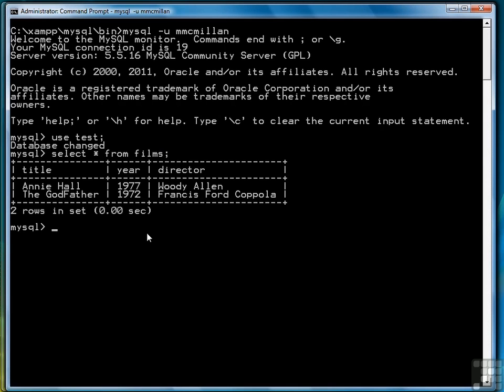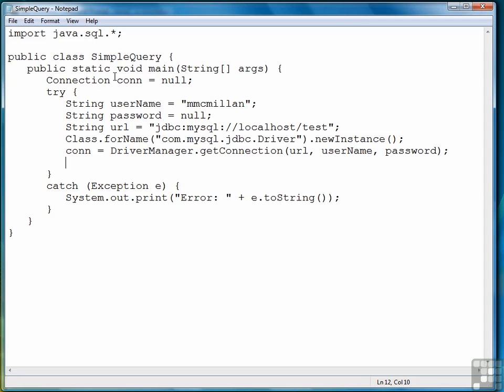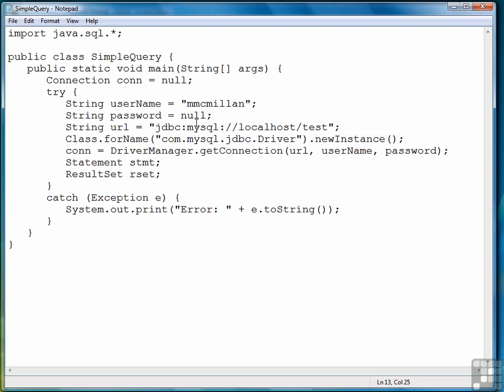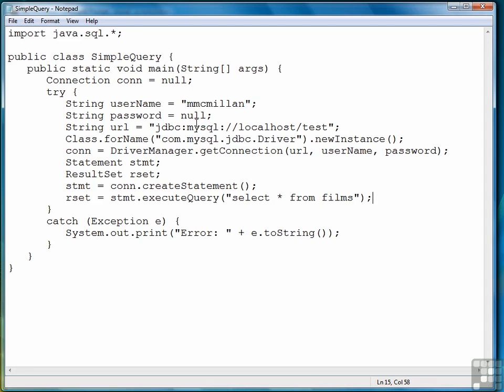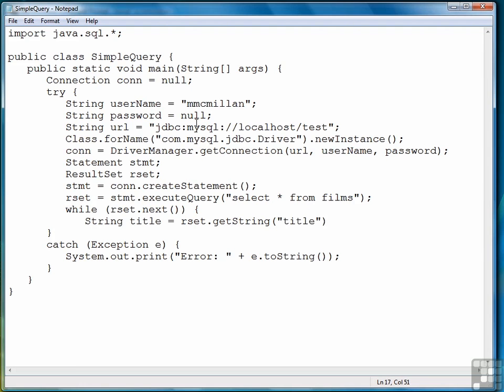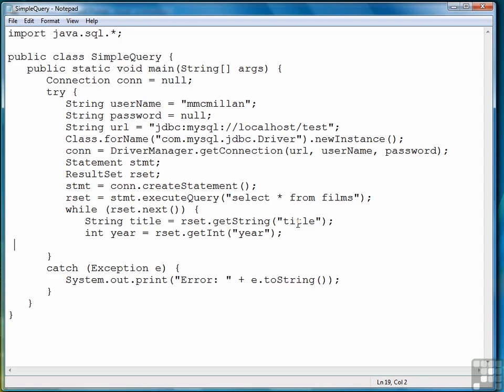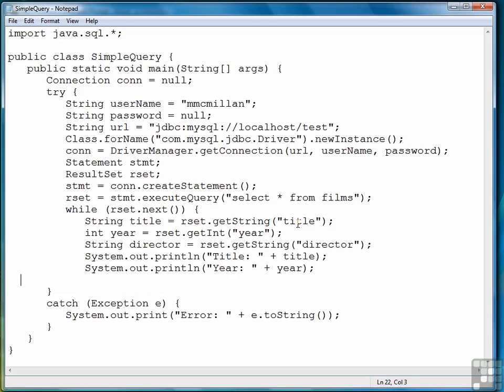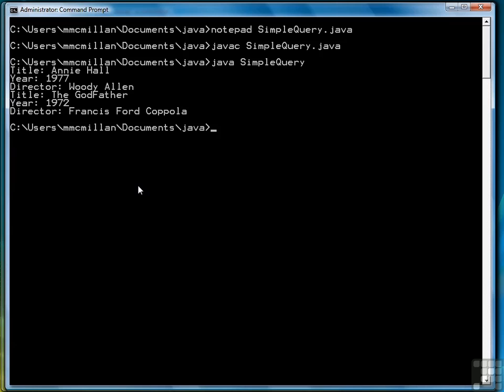08 05 Querying Data